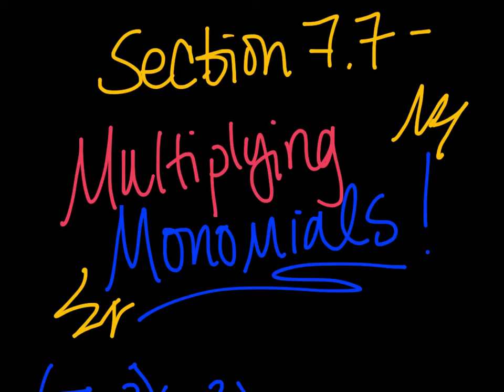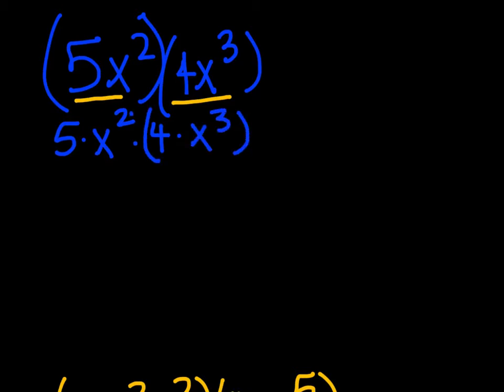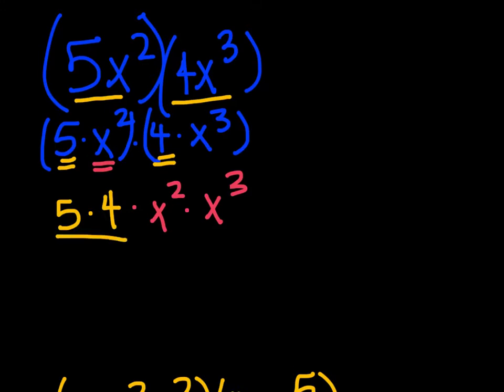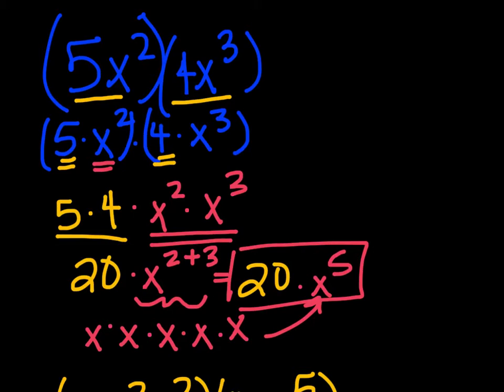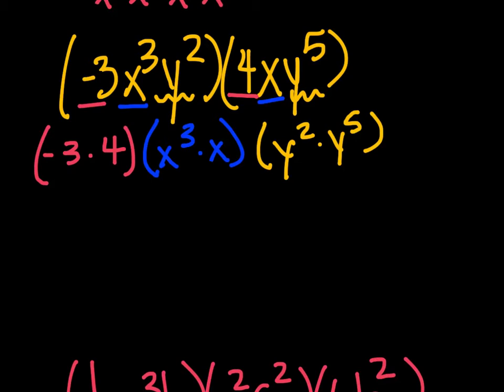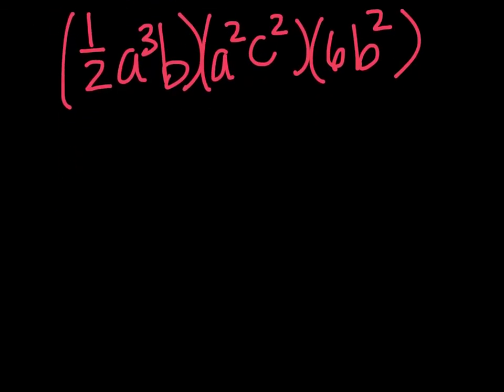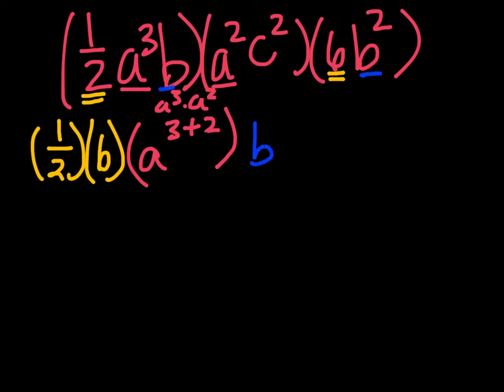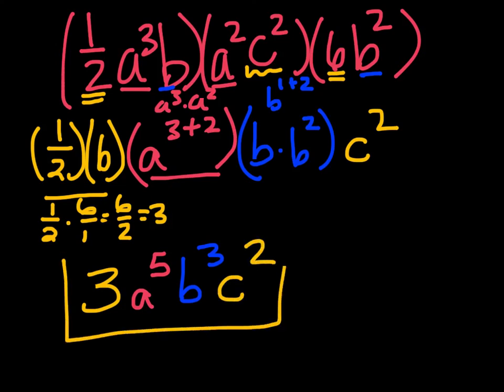Sec. 7.7 - Video 1 - Multiplying Monomials